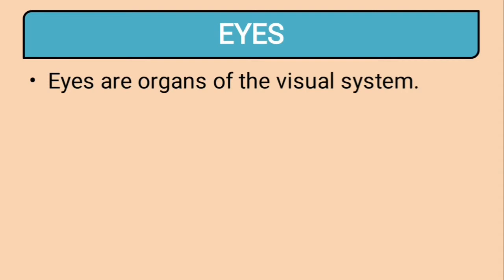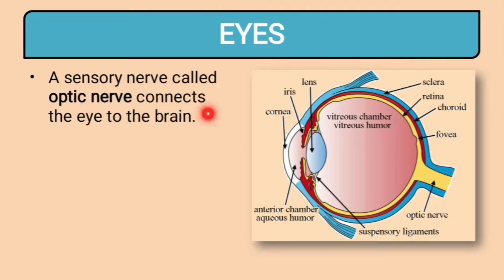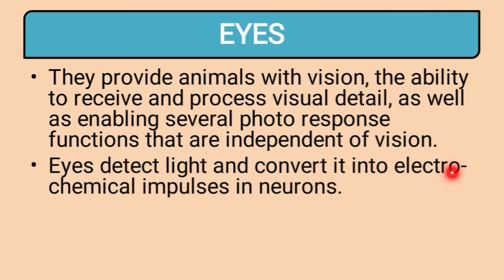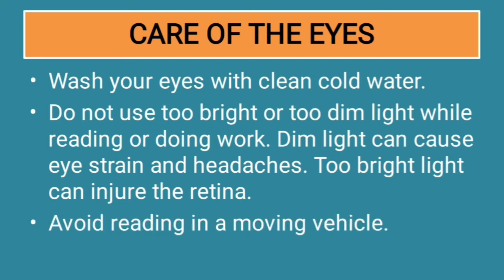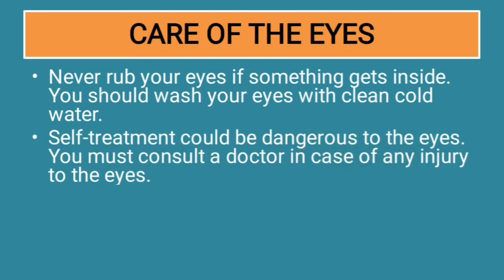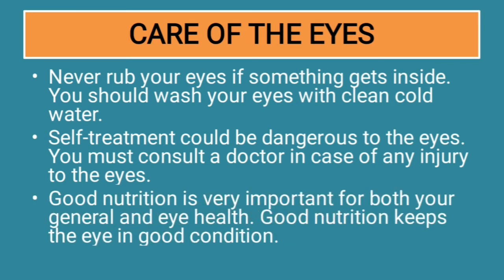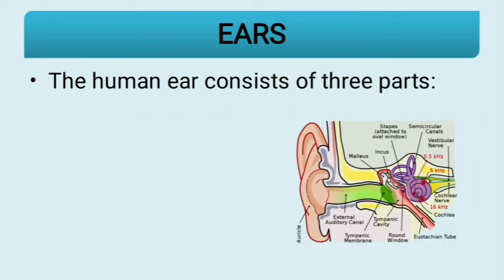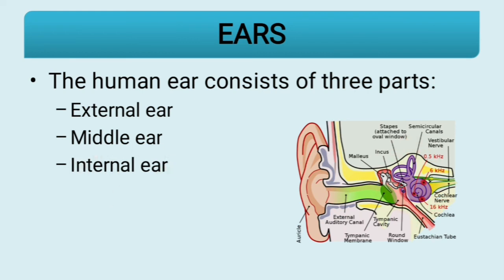CBSE | Class 5 | Our Nervous System | Sense Organs | Part 3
CBSE | Class 5 | Our Nervous System | Part 3

Topics
1. Sense Organs
2. The Eyes
2. Care of the eyes
3. The Ears
4. Care of the Ears

Chapter 10 - Our Nervous System
Methodology: Lecture Method

Reference:
1. Ratnasagar Class 5 Living Science Textbook
2. NCERT GRADE 5 EVS Textbook

by
Shriraj More